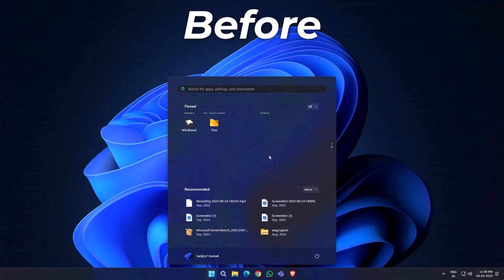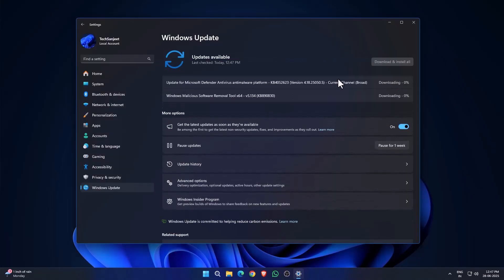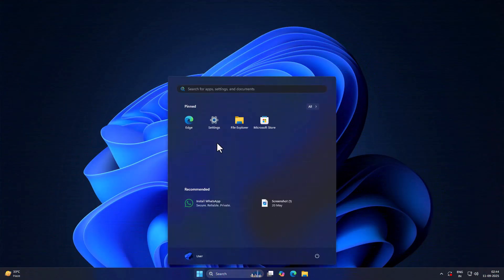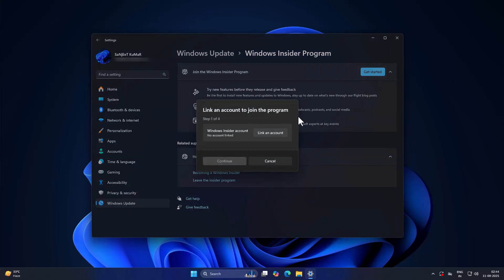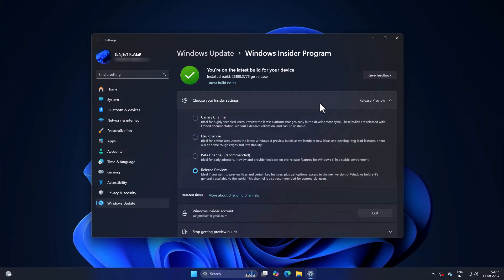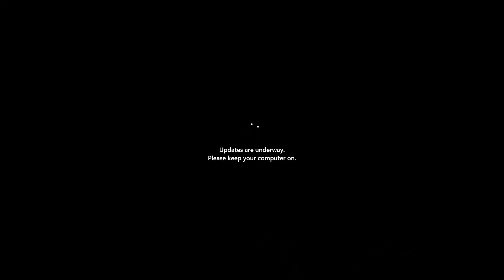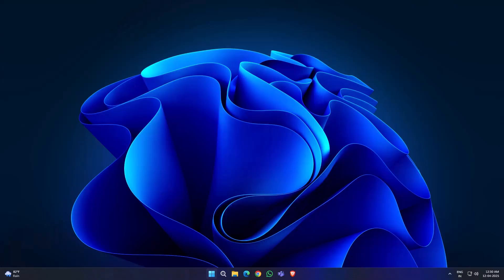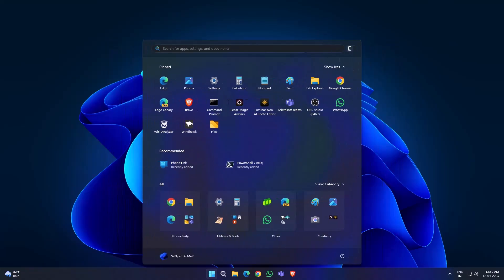🔥 Windows 11 25H2 Update is Here – Download Today!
🧾 Windows 11 Start Menu Reimagined: A Fresh Look at Familiarity

✅ Windows 11 24H2 ISO is Available Here!